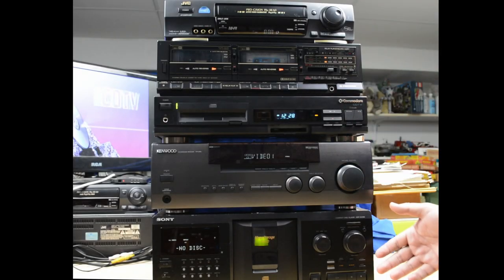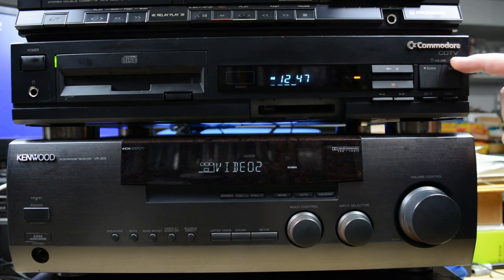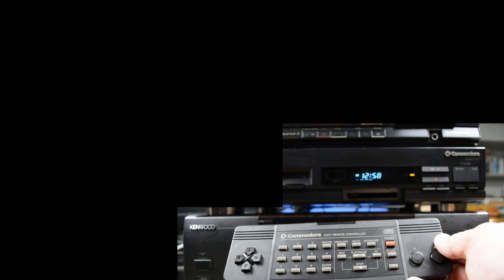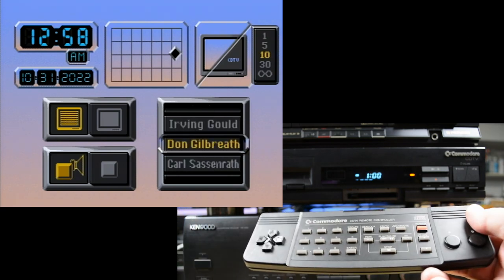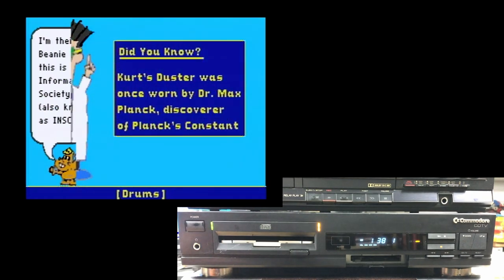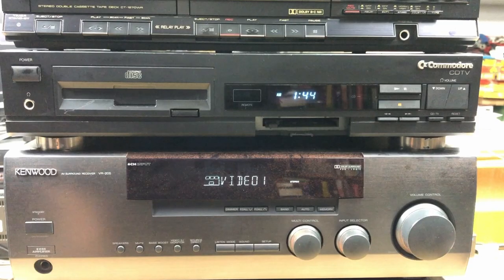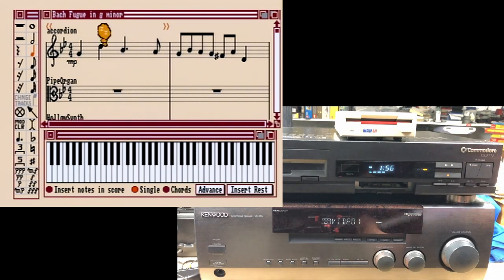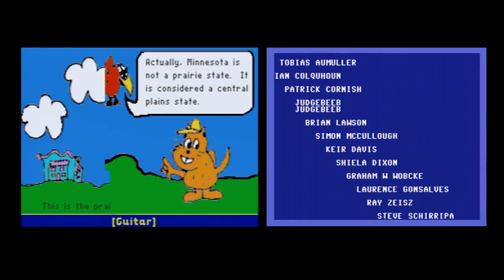An Amiga Hiding in a Tower of Power: Commodore CDTV in a 1990s Hi-Fi Stack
Even though it was essentially an Amiga 500 with a CD-ROM drive hiding inside a hi-fi stereo component case, Commodore left the Amiga name off the CDTV because they didn't want it to be considered a computer; instead they wanted it in your living room, hooked up to your high-end entertainment system's television and speakers. In many ways, the CDTV was forward-thinking, but it did not sell well and in the end most surplus units were sold bundled with a keyboard, mouse, and floppy drive, ironically, as Amiga computers. We take a look at the CDTV in its originally intended context as part of a 1990s home theatre, and try some of the many abilities of this device, including playing CDXL digital movies, CD+G CDs, early interactive multimedia encyclopedias, games, the wireless controller, and of course hunt for the Easter Egg hiding in the preferences screen.

Thanks to Mr Guru for this correction: Jim Brain dumped a different variant of the 6500/1, not the one from the CDTV. The CDTV version was archived another way. Here's some relevant links:

Index:
0:00 My 1990s Audio/Visual Stack
0:48 Sony Compact Disc Player CDP-CX355 300 CD Changer
3:07 Kenwood AV Surround Receiver Receiver VR-205
3:57 Pioneer Double Cassette Deck CT-1270WR
4:25 JVC Hi-Fi VCR HR-VP676U
5:23 Commodore Dynamic Total Vision background and front panel
8:45 Commodore CDTV Remote Controller & Preferences
10:33 CDTV Easter Egg!!
12:37 The New Grolier Electronic Encyclopedia
16:48 Power Pinball From KarmaSoft
18:38 Playing a CD+Graphics Audio CD: Information Society
22:38 CDXL Movie: "NASA... the 25th Year"
25:50 Back of the Stack & CDTV Back Panel
28:05 Deluxe Music Construction Set: Booting From Floppy
30:22 More CDTV History to Bach Fugue in G Minor
33:27 A quick look inside: LC6554H, 6500/1
37:16 Thanks, and... sorry!